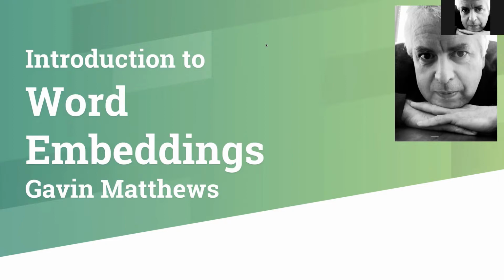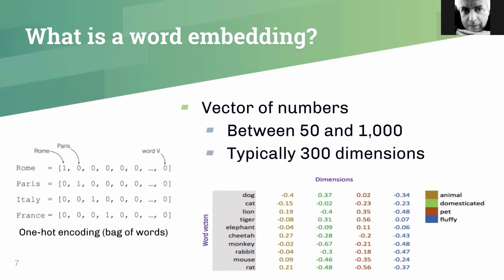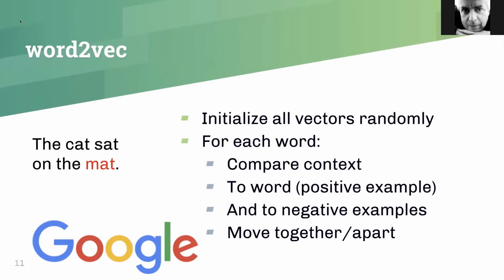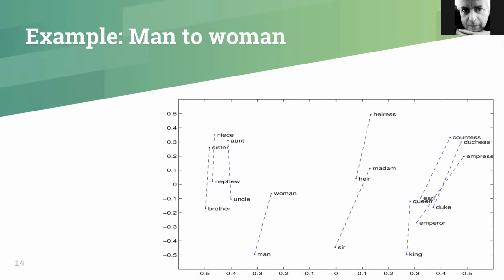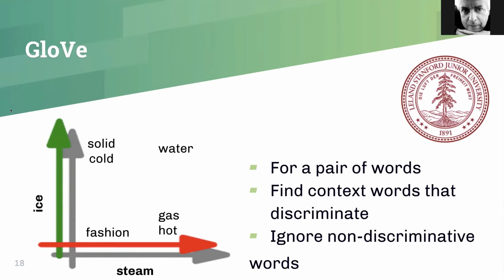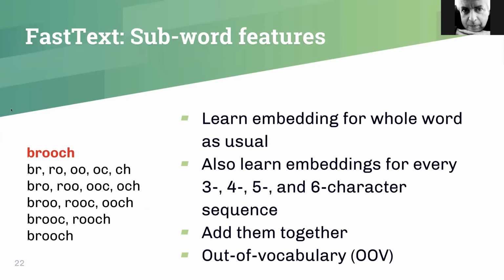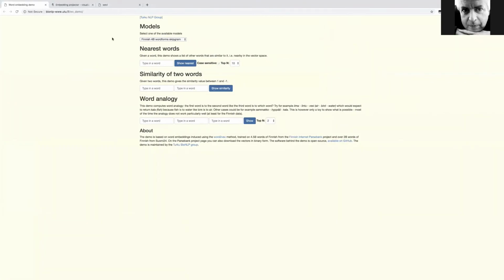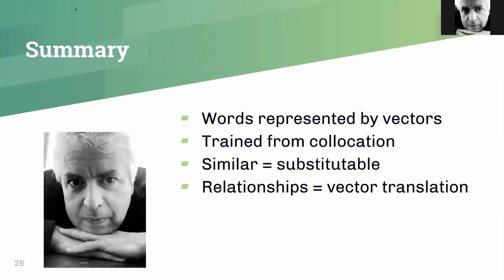Introduction to Word Embeddings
A short introduction to word embeddings, explaining what they are, some of the ways to generate them, and how they are used.  This talk is suitable for a less technical audience.